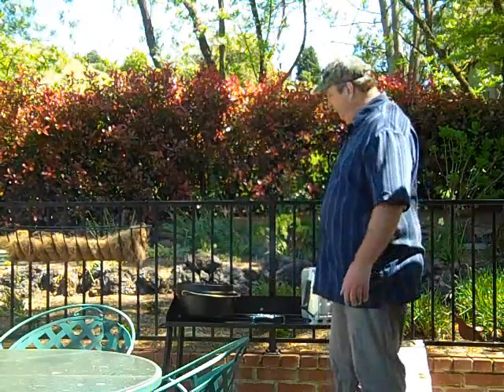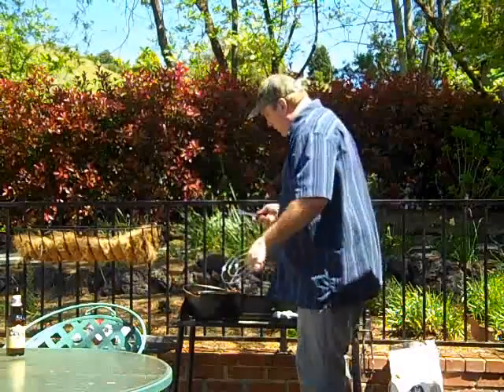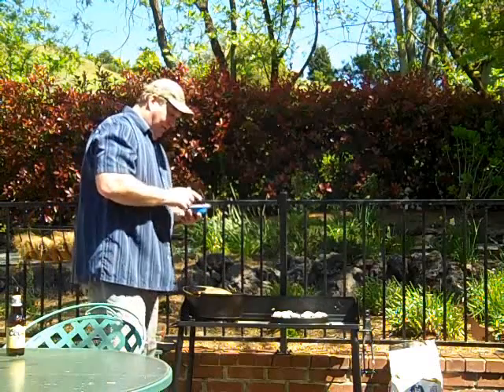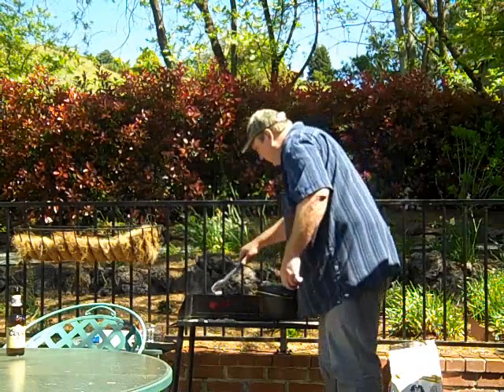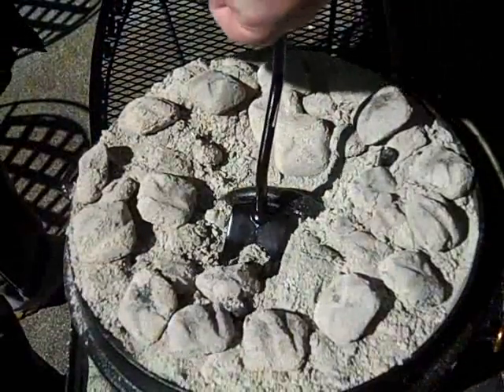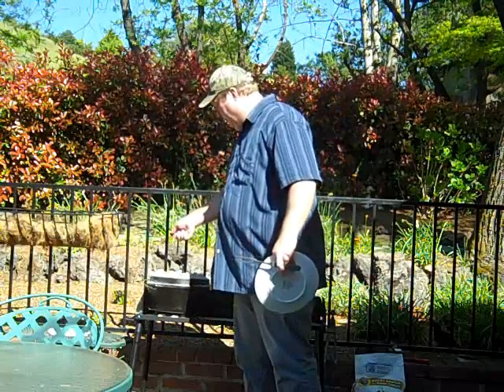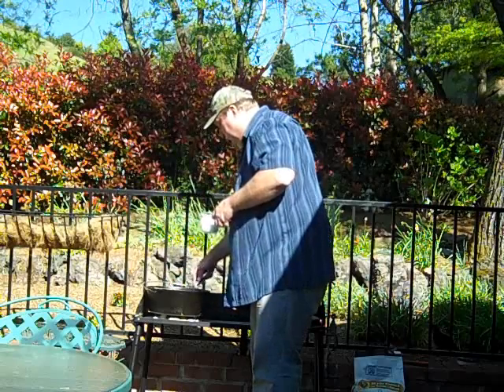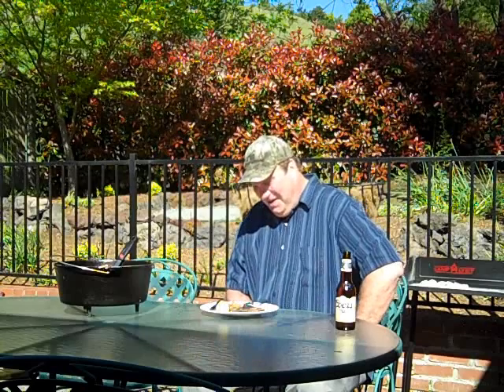Pot Roast Recipe for a Camp Dutch Oven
If you like cooking outdoors you should try cooking in a camp Dutch oven. And, I've got a nice little pot roast recipe to get you started.
Dutch ovens have been around for a long time, and for good reason, they produce some mighty fine meals. So, for me, as an outdoor cooking enthusiast, having a few camp Dutch ovens is a necessity.
And now it's time to eat. This is an easy and delicious pot roast recipe for a camp Dutch oven. Give it a try, I'm sure you'll like it.